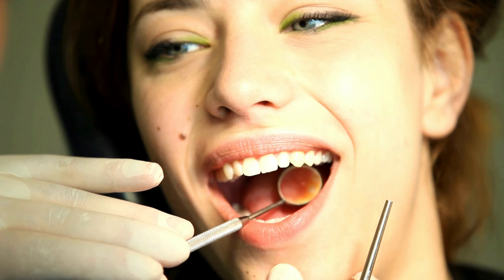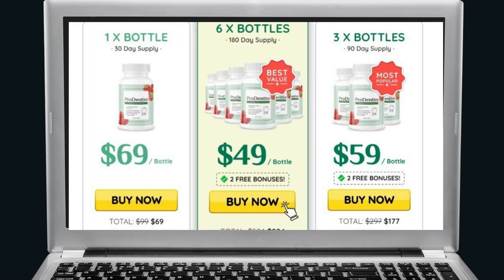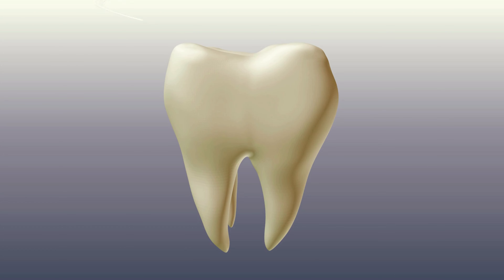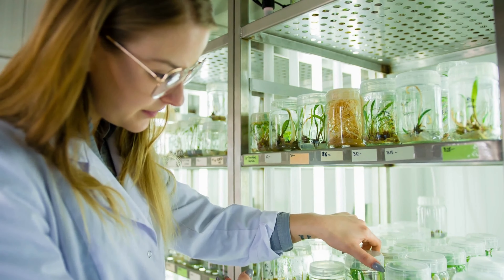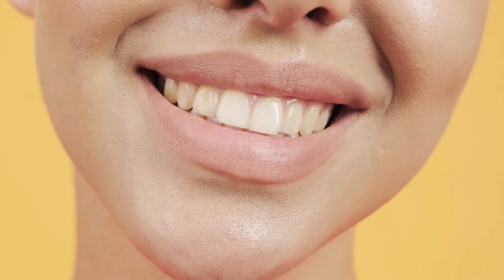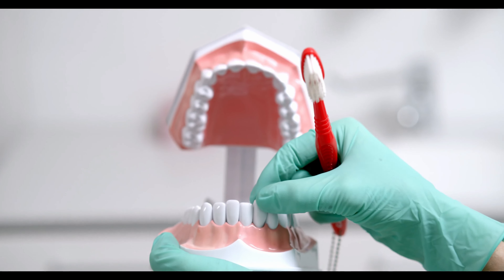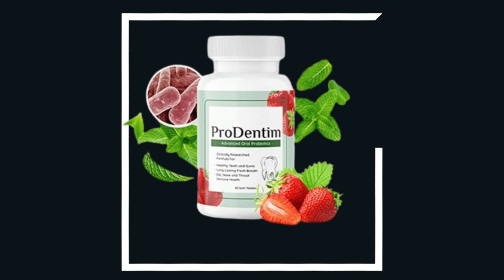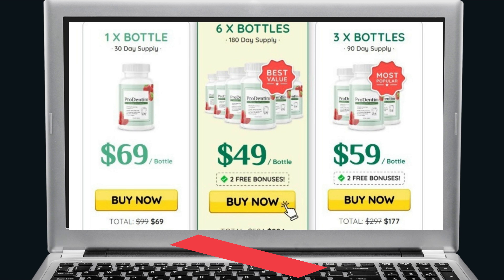PRODENTIM - PRODENTIM REVIEW - ((BEWARE!)) Prodentim Reviews - Prodentim Dental Health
PRODENTIM - PRODENTIM REVIEW - ((BEWARE!)) Prodentim Reviews - Prodentim
Dental Health

✅Prodentim Review
ProDentim is an oral health support formula that was created using probiotics, nutrients, vitamins, and plant-based ingredients.
It was designed by scientists, after much research, until they were able to create a formula to improve oral health by increasing the good bacteria in your mouth and helping to maintain your oral microbiome.
Prodentim enables the repopulation of good bacteria in your mouth.
The manufacturer of ProDentim guarantees that the supplement is of superior quality and that all the ingredients used in the formula are all-natural.
ProDentim is considered one of the best oral probiotic formulas available today.
It has not been long since the formula was launched in the market, but in a short time, the supplement has gained great popularity due to the good results it causes in users.

✅Prodentim Oral health benefits:
- Repopulate good bacteria.
- Maintains a healthy oral microbiota
- Aids in the treatment of dental problems
- Improves the health of gums and teeth
- Keeps breath fresh
- has all-natural ingredients;
- formula contains no artificial substances, harmful chemicals or toxins;
- You can consume for a long time if you wish;
- will be delivered to your door within a few days of your
order;
- is backed by a 60-day money-back guarantee, so you can test the formula;
ProDentim is an advanced oral health support formula that is created using 3.5 million strains of probiotics and nutrients, along with vitamins and plant-based ingredients.
This supplement is created after careful research of natural ingredients that have properties that can help improve your oral health.

Also, make sure you are on the official Prodentim website when you go to buy Prodentim.

00:08 Prodentim Review
00:15 Whole Truth About Prodentim
00:22 What is Prodentim?
00:40 Prodentim Oral Health
00:56 Prodentim benefits
01:17 Prodentim Formula
01:30 Correct Treatment
01:50 Prodentim Guarantee
02:00 Prodentim Beware!!

Dental Health
Dental Health
Dental Health

Dental Health